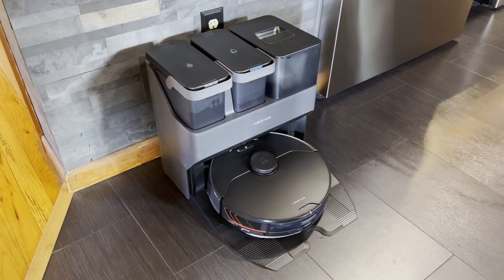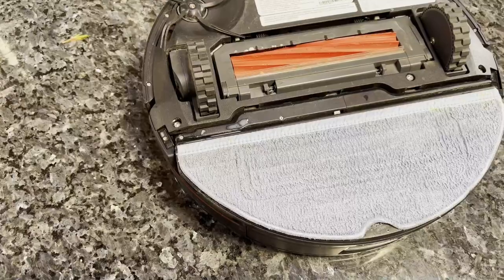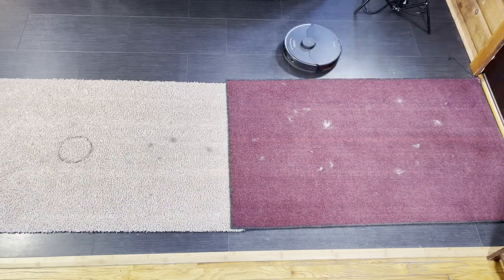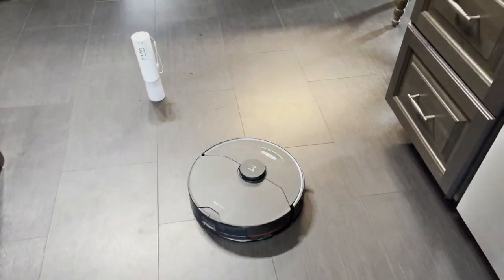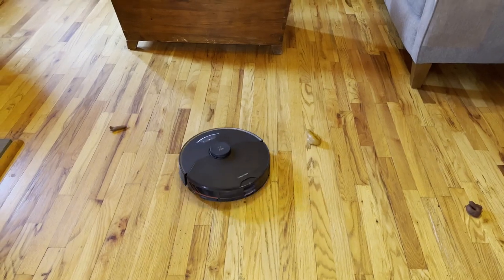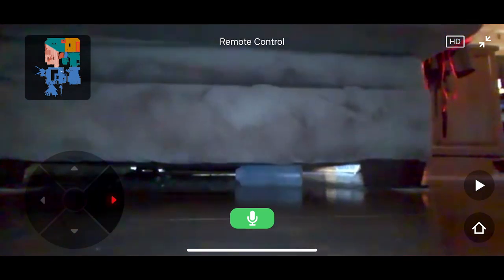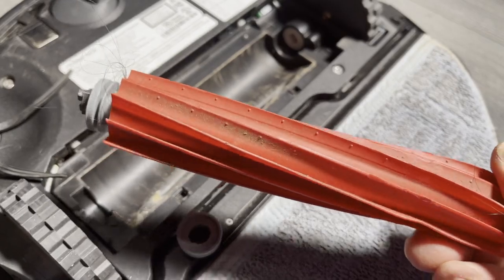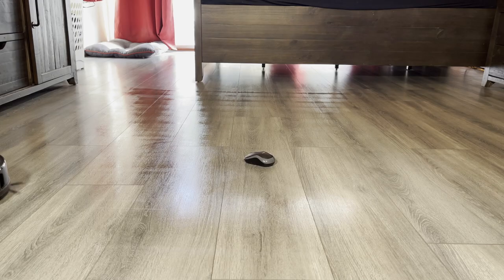Roborock S7 MaxV Ultra Full Review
00:00 - Introduction
00:29 - Hard Floor Test
01:24 - Mopping and vacuuming at the same time
02:32 - Wet Stain Mopping Test
03:42 - Dry Stain Mopping Test
05:15 - Carpet Test
08:16 - Mop Pad Lifting
08:54 - Navigation Test
09:36 - Object Avoidance - Cords, Shoes and Socks
11:25 - Object Avoidance - Pet Waste
14:04 - The App
17:16 - Remote Viewing
18:12 - Hair Tangles
19:16 - Ultra Dock - Dust Bin Emptying and Mop Pad Washing
21:09 - Conclusion